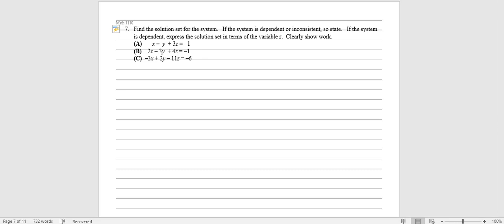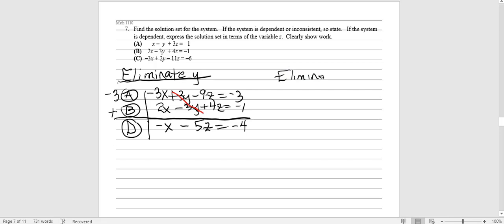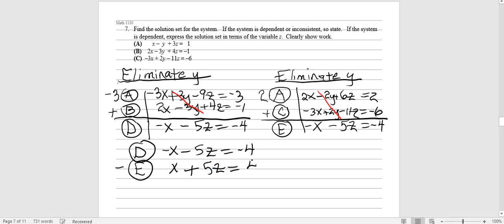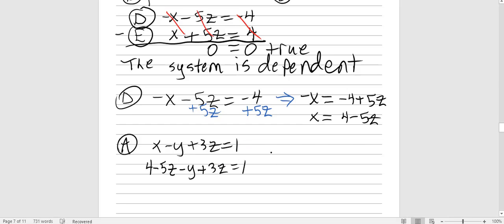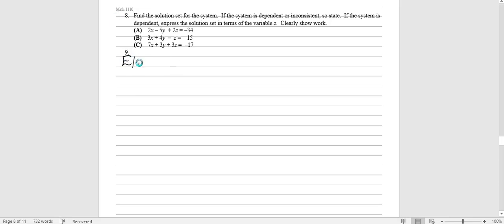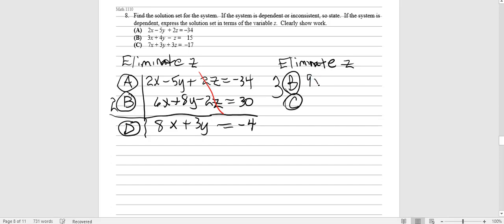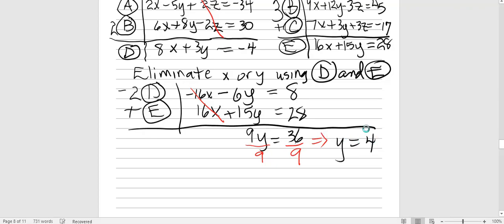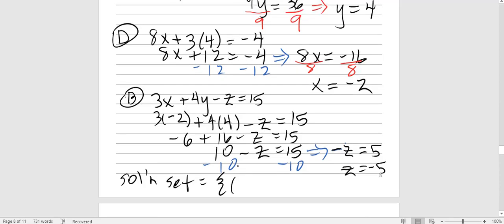Math 1110 Sec 5 2 Worksheet Problems 7 and 8